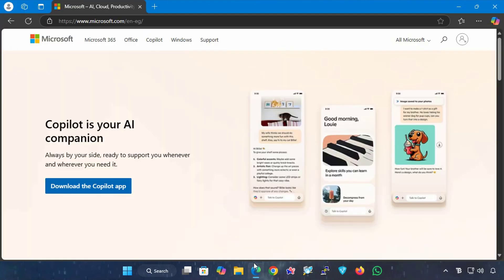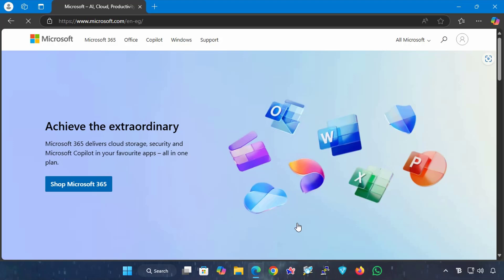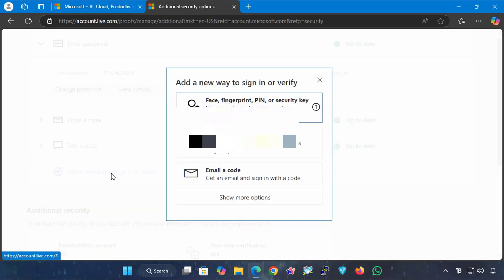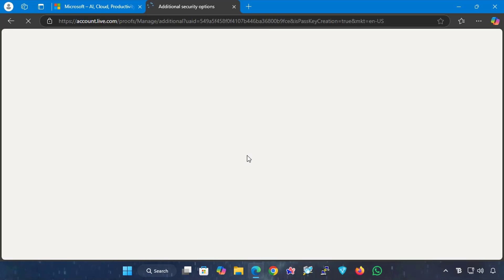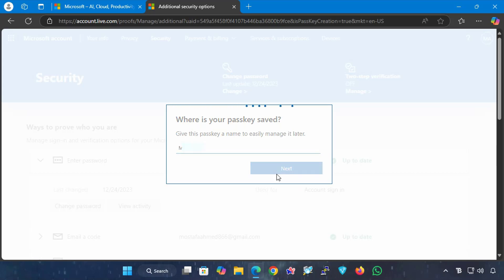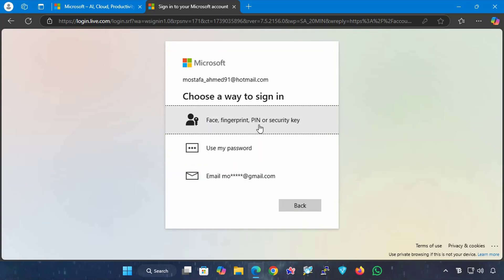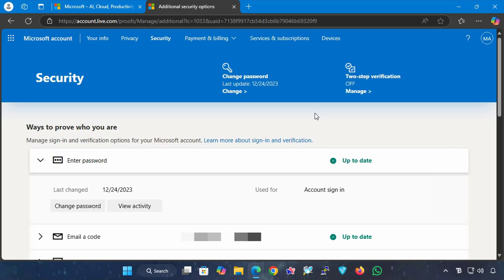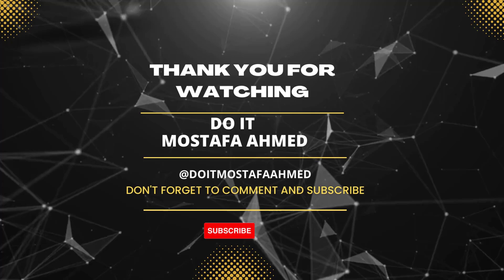How to Set Up Passkey for Your Microsoft Account | Step-by-Step Guide ✅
In this video, I will show you how to set up a passkey for your Microsoft account step by step.✅
➡ Passkeys provide a more secure and convenient** way to sign in without using traditional passwords. Instead, you can sign in with biometric authentication (fingerprint or face recognition), a PIN, or a security key.✅
➡ If you are looking for a **passwordless and phishing-resistant** way to secure your Microsoft account, this video is for you.✅
➡ Secure your Microsoft account the right way 👍
✅ Steps Covered in This Video :
✔️ Signing into your Microsoft account
✔️ Navigating to security settings
✔️ Adding and registering a Passkey
✔️ Testing login with the Passkey
✔️ Why Passkeys are more secure

How to Set Up a Passkey for Your Microsoft Account,
How to Secure Your Microsoft Account with a Passkey,
How to Enable Passkey Login for Microsoft Account,
Microsoft Passkey Setup,
passwordless sign in microsoft,
microsoft account passkey login,
How to add passkeys to your Microsoft account,
passkey authentication microsoft,
how to use passkey for microsoft,
View Saved Passwords in Microsoft Edge,
microsoft passkey setup step by step,
microsoft account security settings passkey,
how to create a passkey for microsoft account,
How to use passkey instead of password microsoft,
how to log in to microsoft account using passkey,
passkey authentication for microsoft account,
how to activate passkey in microsoft settings,
microsoft passkey vs password login,
windows hello passkey setup for microsoft account,
how to use passkey for secure microsoft login,
how to sign in to microsoft without a password,
passkey login advantages for microsoft users,
microsoft advanced security settings passkey,